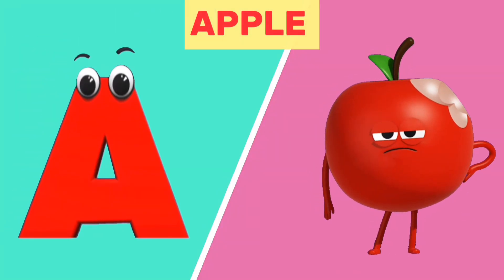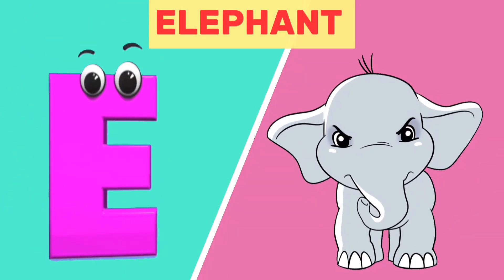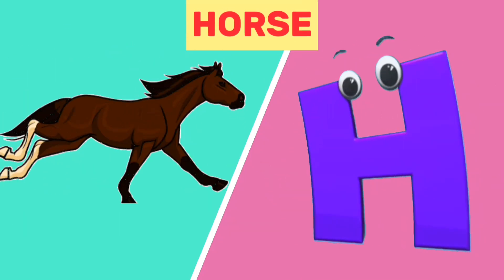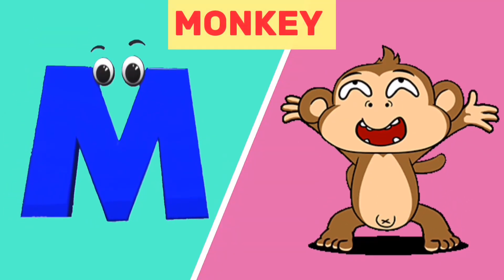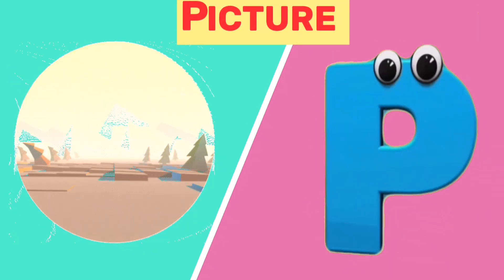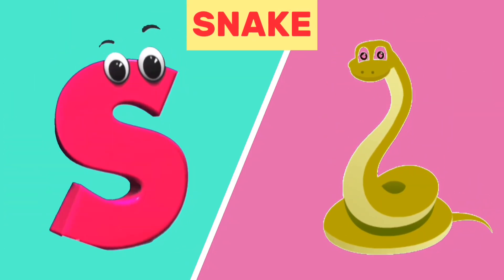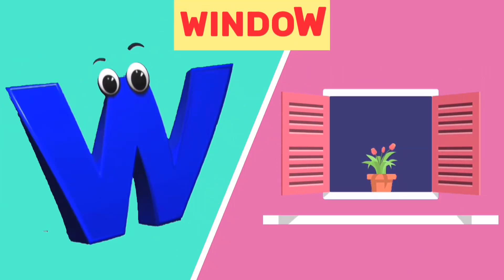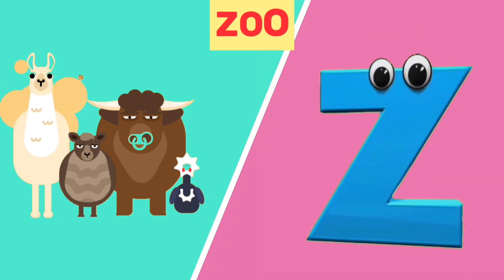The Letter A Song - ABC Songs for Kids - Learn the alphabet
We've brought you some amazing songs for kids designed to educate and entertain your little ones that will have kids dancing, laughing, singing and playing along with our videos as they learn ABC Song, Alphabet, numbers, letters, colors, good habits and more!